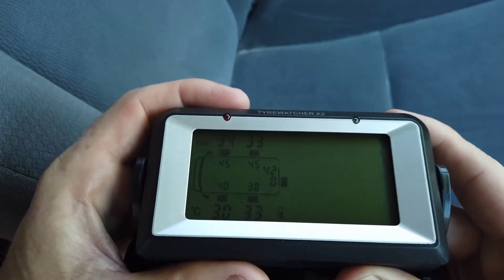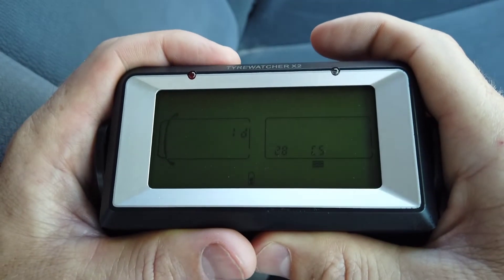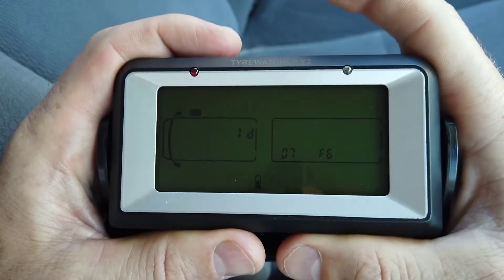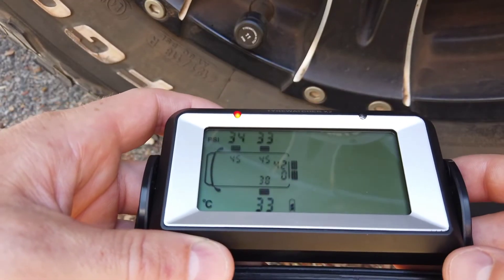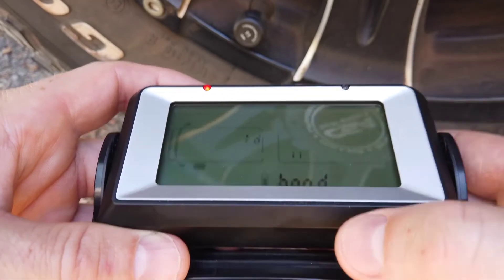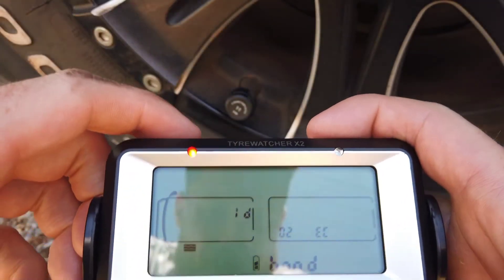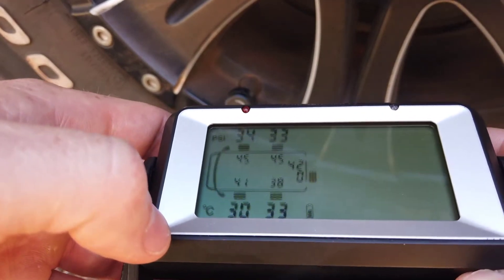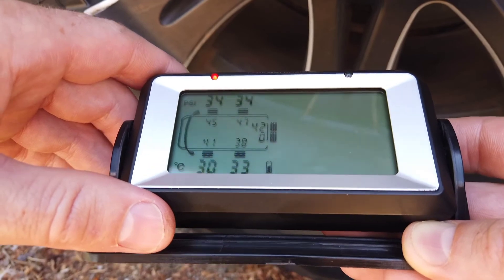TYREWATCHER X2 V3 - Deleting & Adding Sensor's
Showing how to delete it add new sensors on the TYREWATCHER X2 V3. Need if you want to remove any sensor's showing, add sensor's to system or replace a sensor.